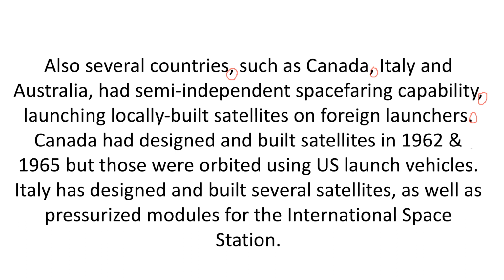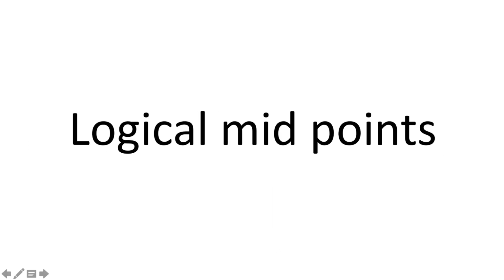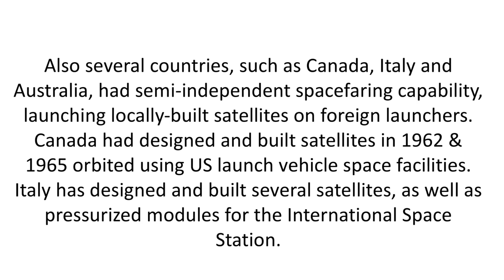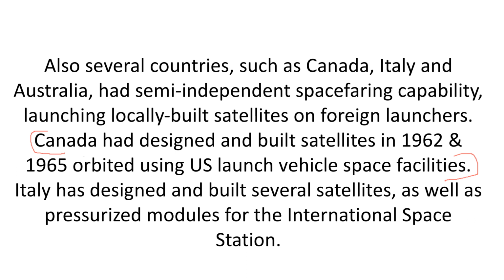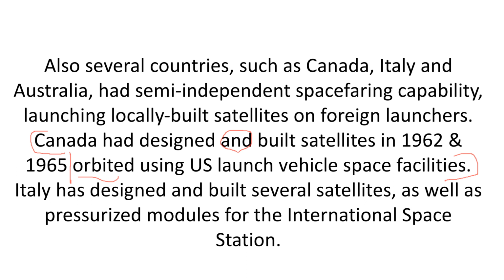PTE Read Aloud Questions | Perfect Technique for 79+ Score [MUST Watch]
Discover the perfect technique to get a high score in PTE Real Aloud Questions. Find out exactly where you should pause to sound fluent and natural.